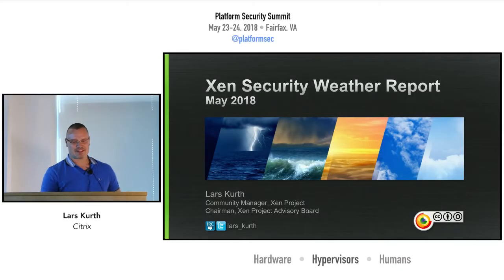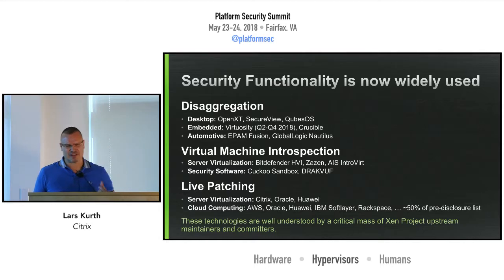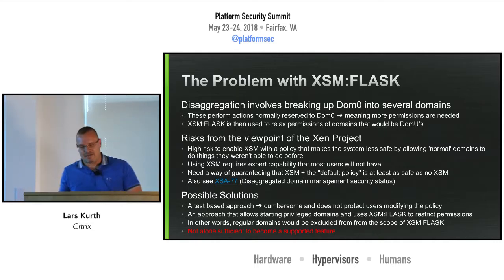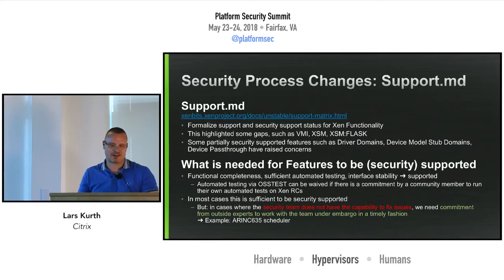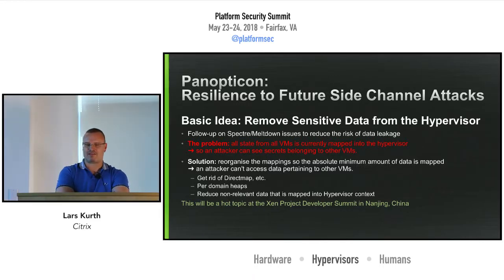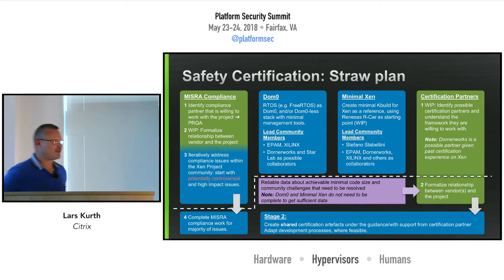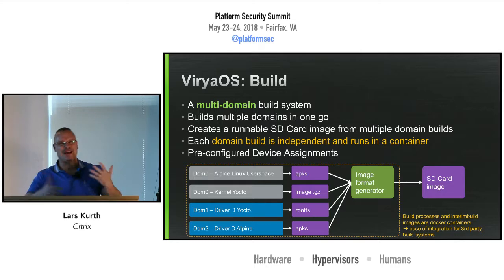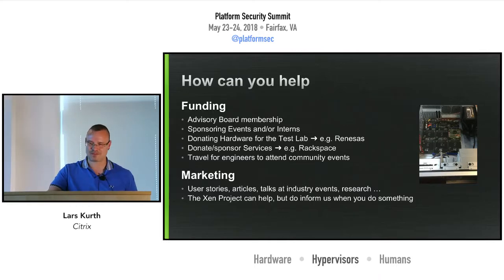Xen Security Weather Report 2018 — Lars Kurth, Citrix — Platform Security Summit 2018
The Xen Project is unique in its breadth of adoption and diverse contributions. Many vendors in the ecosystem are not directly competing, enabling collaboration which otherwise would not be possible. While hypervisors were once seen as purely cloud and server technologies, they are now used in many market segments to add compartmentalization and layers of security. This has led to renewed focus on older technologies, such as L4Re/seL4 and new technologies such as zircon, ACRN and others.

Meanwhile, the Xen Project has been trailblazing in adopting virtualization in new market segments and continues to innovate and set the direction for the industry. This has enabled downstream Xen developers to build viable businesses and products in areas such as security and embedded. This talk will cover Xen feature changes that are driven by security needs, and the challenges of safety certification within the context of open source projects and Xen Project in particular.